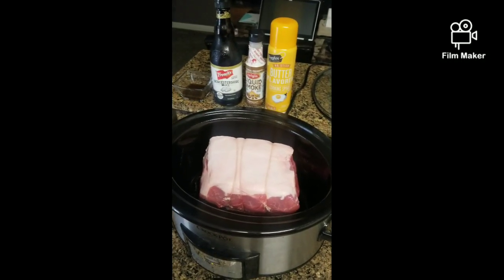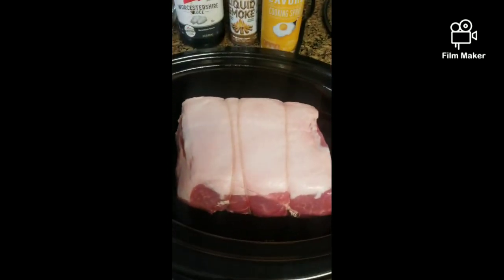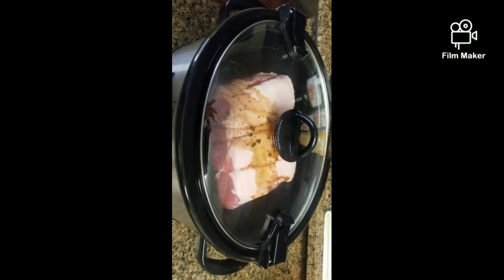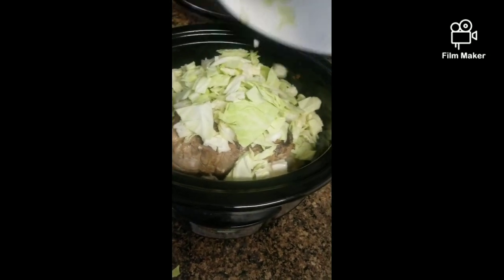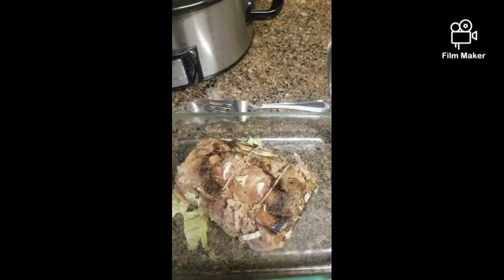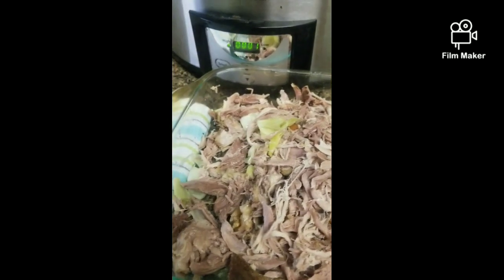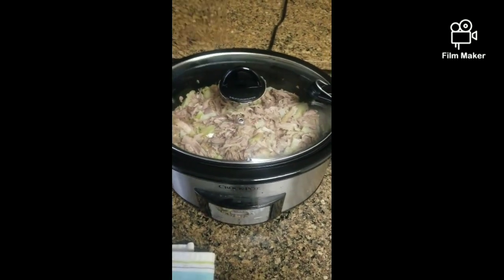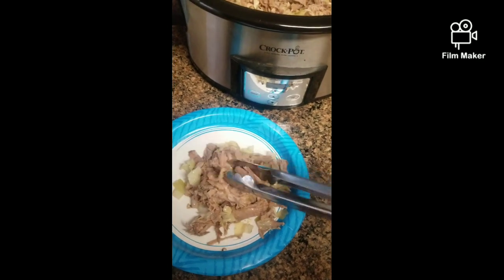Smokey and Giraffe's Oink Oink Slow-Cooker Kalua Pork and Cabbage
Ever since we have moved from Hawaii, we'll occasionally crave the local cuisine.  This time, we were craving Kalua Pork and Cabbage. I remember how we would make a run to Costco to buy a few packages of Kalua Pork. It was a little expensive, for a tiny amount and was a little salty. But, nonetheless, super ONO!

However, we have a recipe that is super simple and only requires 4 ingredients.  And you can cook the pork in the slow-cooker. That makes the cooking process even that much easier.  Our Kalua Pork is not that salty, but still offers a lot of flavor.

Our pork is super tender and just falls off the bone.  This recipe cured our cravings, as our meal lasted us for 2 nights.  The larger the roast, the longer the meal will last.

This recipe isn't in our current cookbook. But, will probably added to our next edition.

For other low-carb recipes, please find our cookbook on Amazon.

Smokey and Giraffe's Low-Carb Kitchen Recipes:

Low-Carb Recipe Alternatives for Everyday Cooking